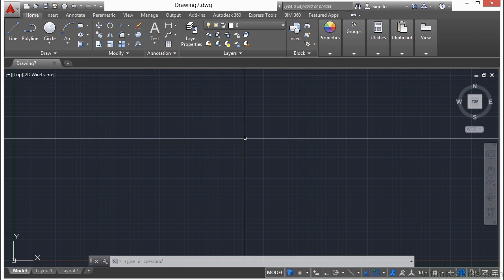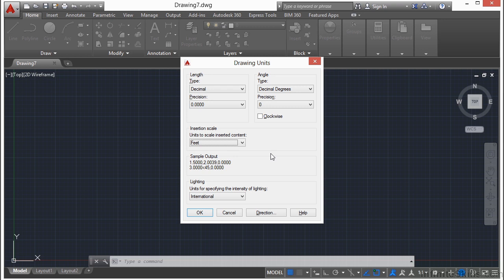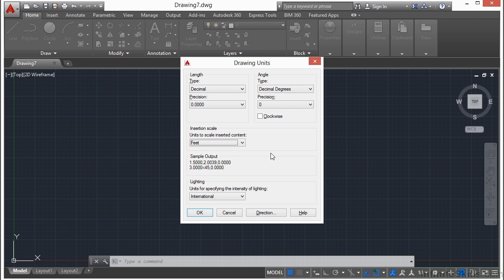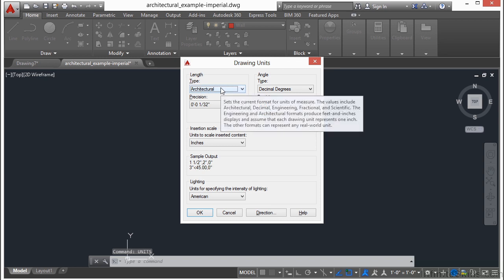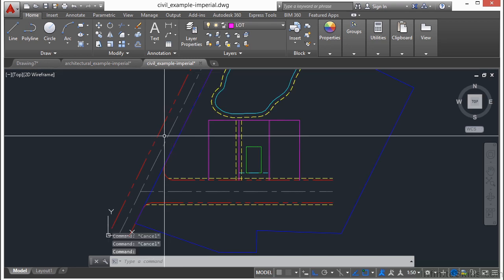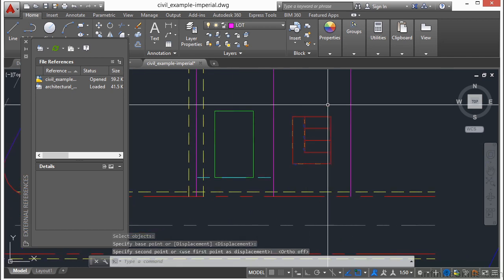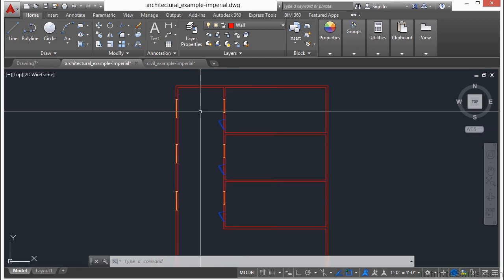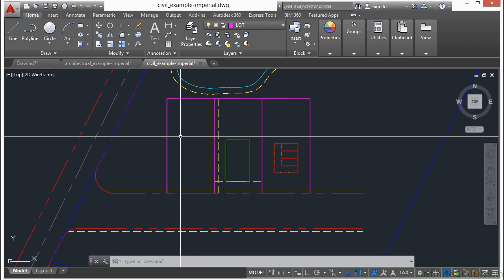04 06 Working With Specific Units